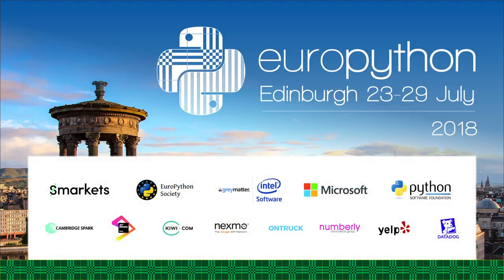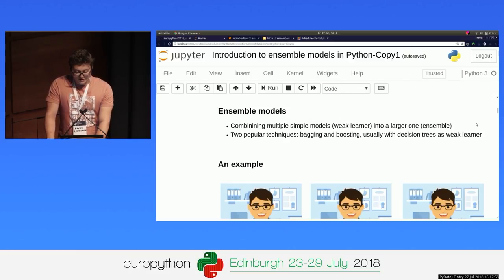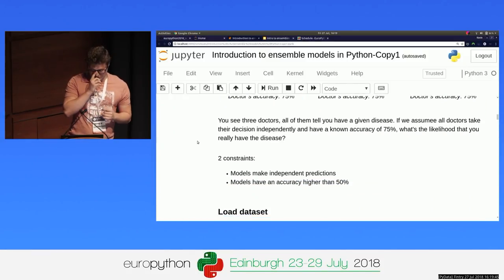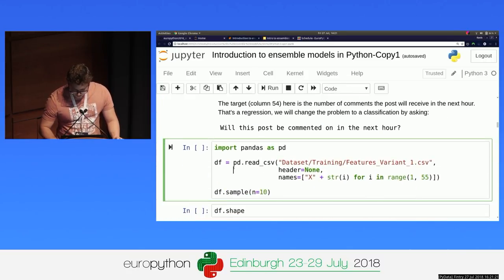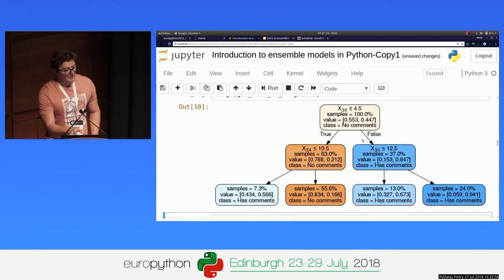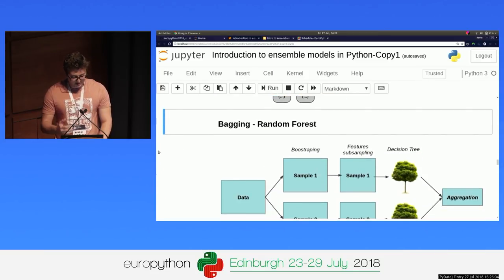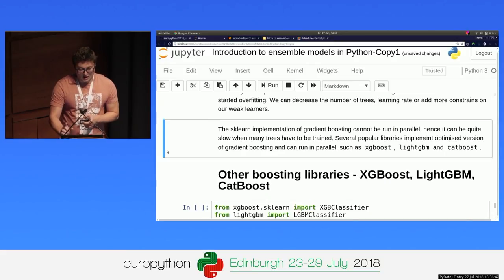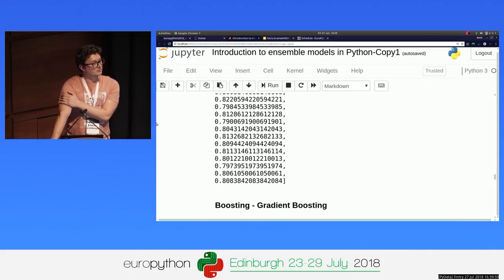Kevin Lemagnen - Walking the Random Forest and boosting the trees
Walking the Random Forest and boosting the trees
[EuroPython 2018 - Talk - 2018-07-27 - Fintry [PyData]]
[Edinburgh, UK]

By Kevin Lemagnen

Deep Learning is all the rage, but ensemble models are still in the game. With libraries such as the recent and performant LightGBM, the Kaggle superstar XGboost or the classic Random Forest from scikit-learn, ensembles models are a must-have in a data scientist’s toolbox. They’ve been proven to provide good performance on a wide range of problems, and are usually simpler to tune and interpret. This talk focuses on two of the most popular tree-based ensemble models. You will learn about Random Forest and Gradient Boosting, relying respectively on bagging and boosting. This talk will attempt to  build a bridge between the theory of ensemble models and their implementation in Python.